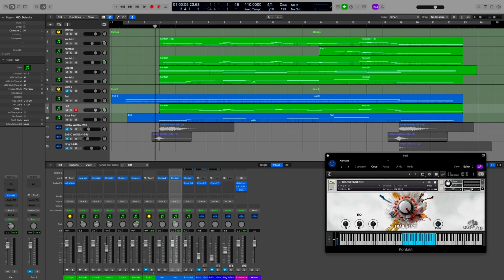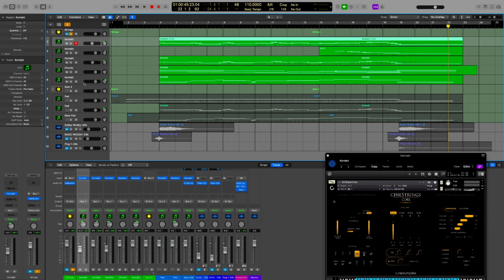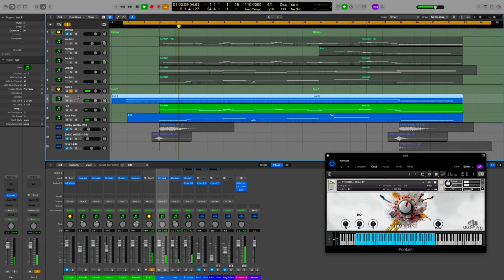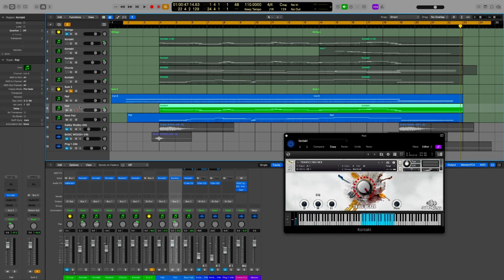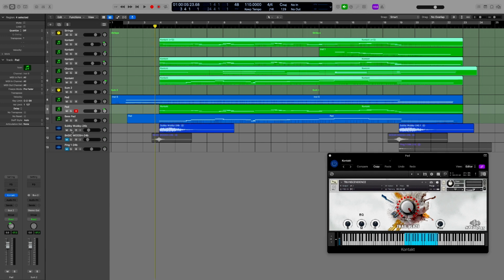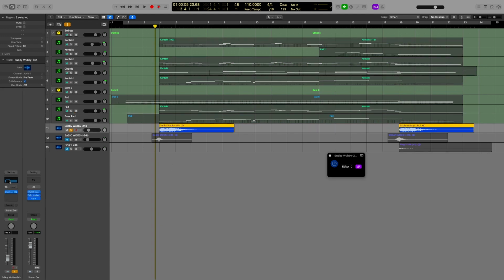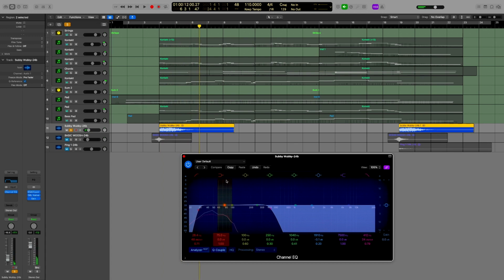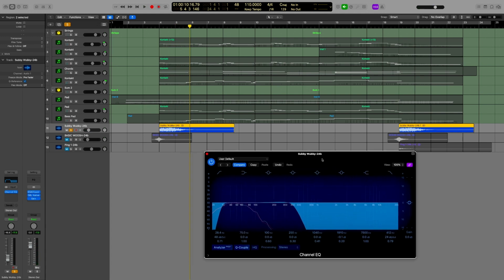AUDIO ATLAS | USING TRAIL BLAZE TO ENHANCE YOUR CUES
AUDIO ATLAS BRETHREN!

Today we have a complete U-turn on the Epic approach we've shown you so far.
In this tutorial we will show you how you can use Trail Blaze Essentials to really add depth to a simple strings cue.